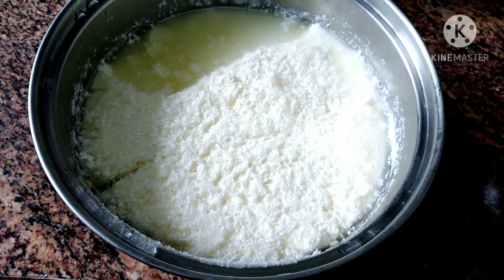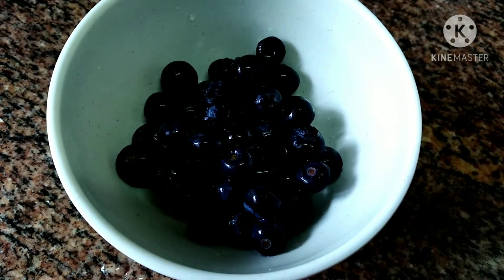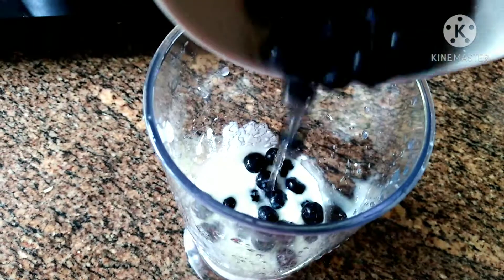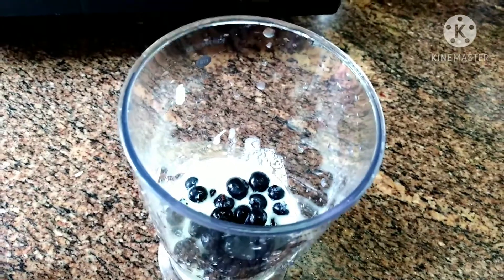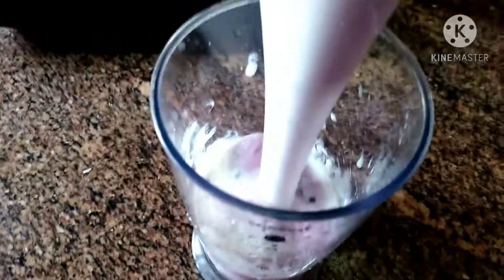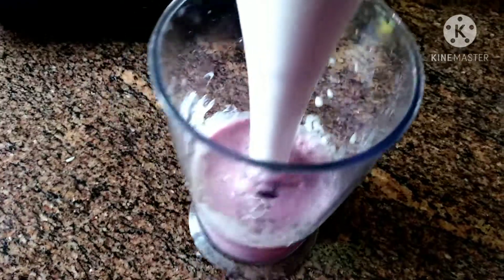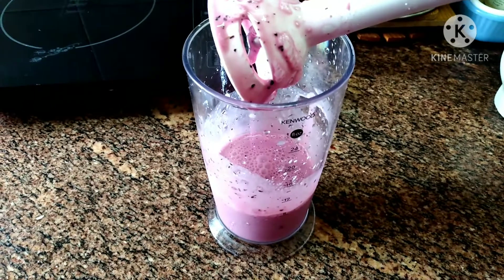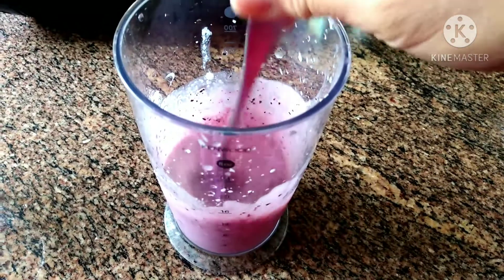How to make my blueberry yogurt smoothie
We use :
homemade yogurt
blueberry
sugar just little bit

Blend all together